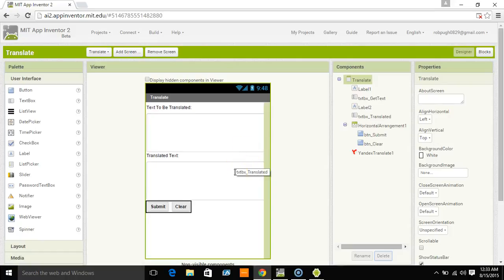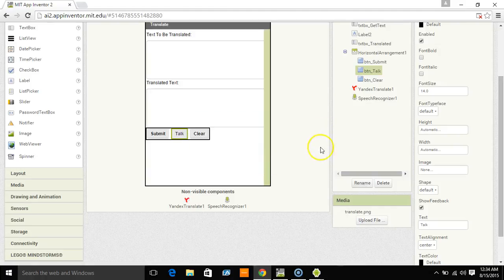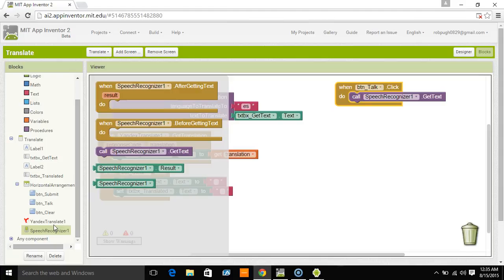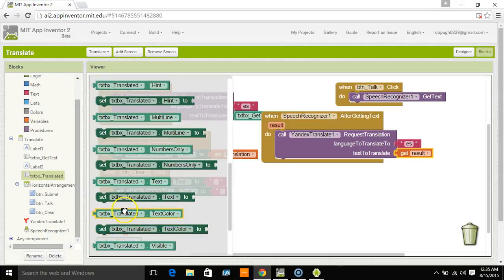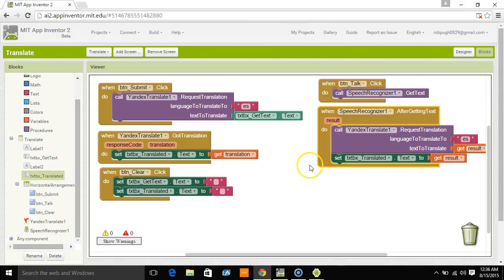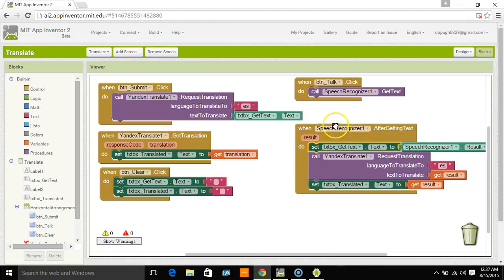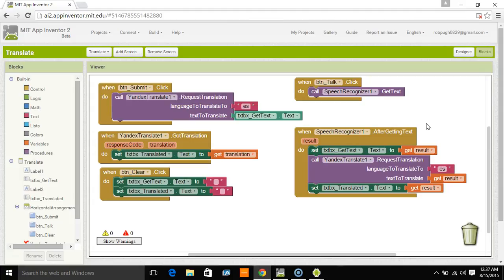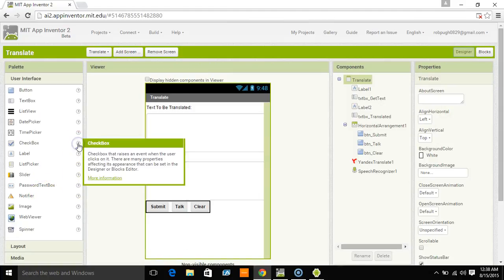App Inventor 2 Translate App Bonus Video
This is a bonus video I put together to show you how to put voice recognition in our translate app.